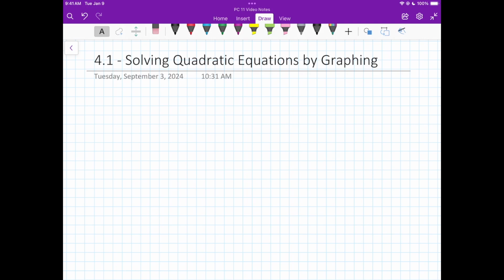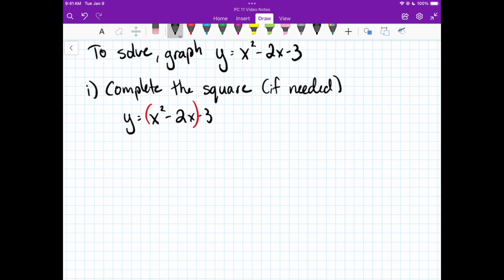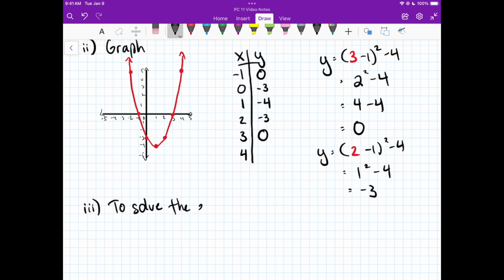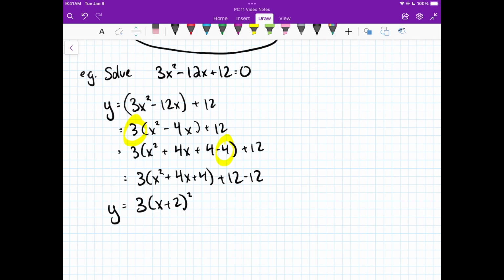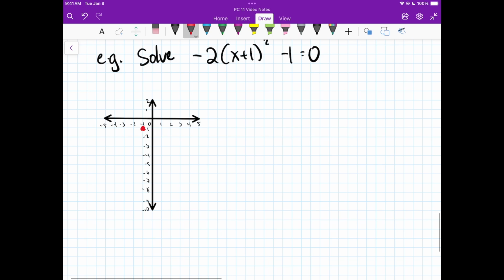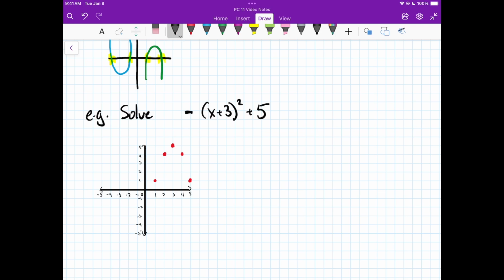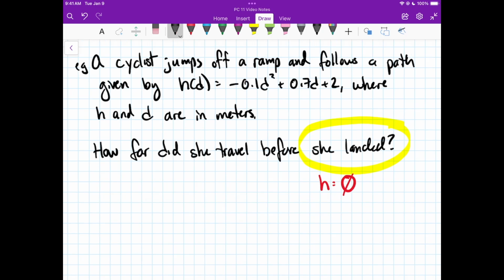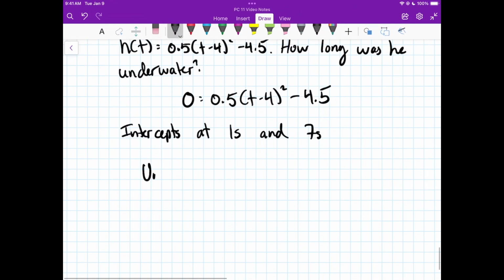Pre-Calculus 11 4.1 - Solving Quadratic Equations by Graphing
Get introduced to the idea of quadratic equations and how they relate to quadratic functions, then learn how we can use graphing to solve those equations.

00:00 Introduction - What is a quadratic equation?
02:30 First example - Setting up
03:32 First example - Getting the graph
08:05 First example - Getting the solution!
10:31 Second example - One solution
14:34 Third example - No solutions
17:18 How many solutions can we have?
19:02 Fourth example - Approximate solutions
22:22 Word problems using Desmos